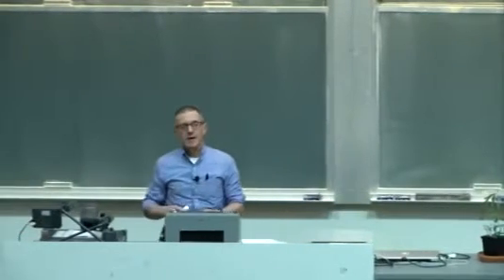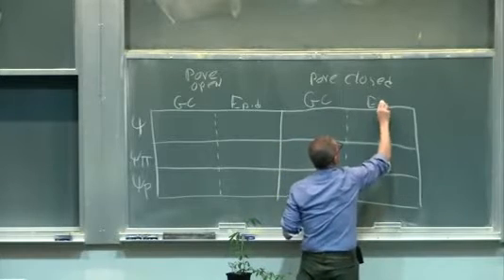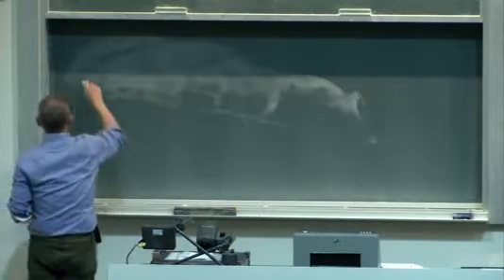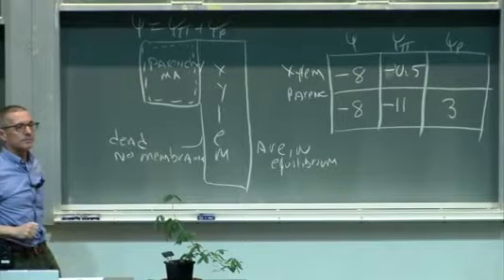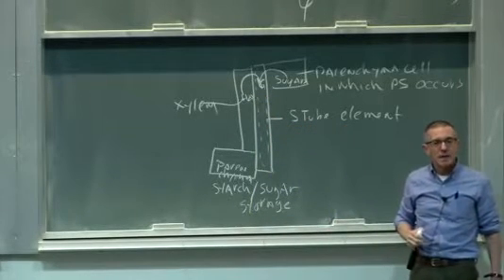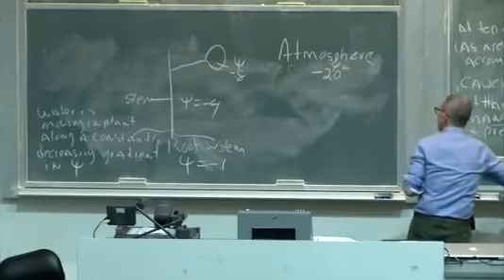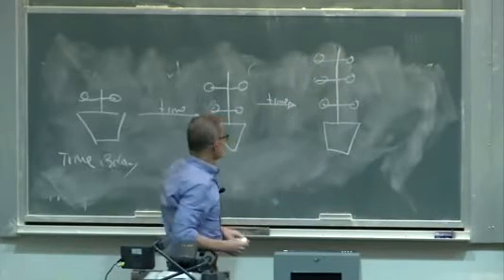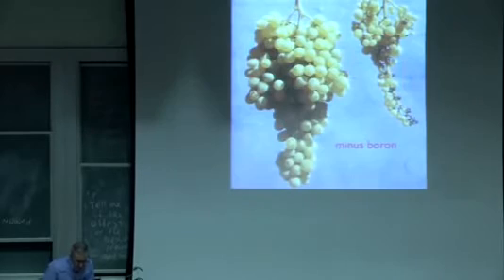Water Relations Pt 2 , Mineral Nutrition, Fruit Development - Biology 1B Lecture 14